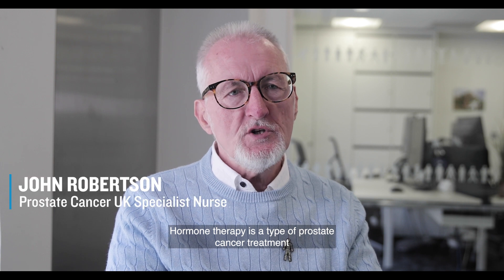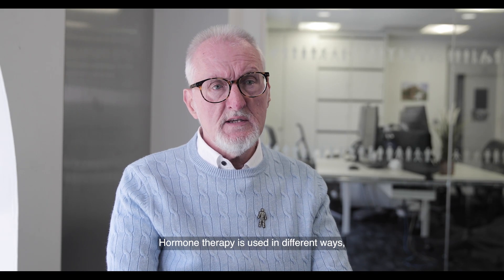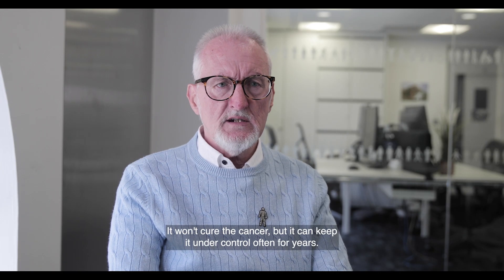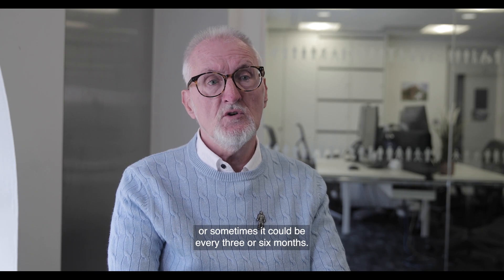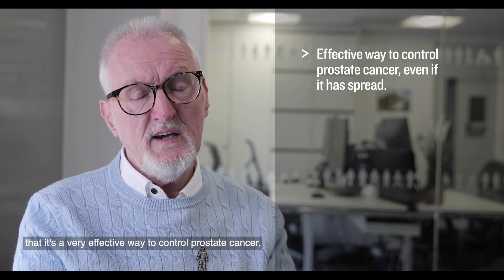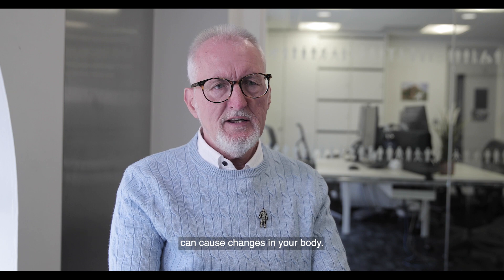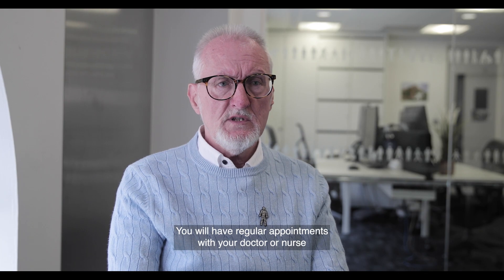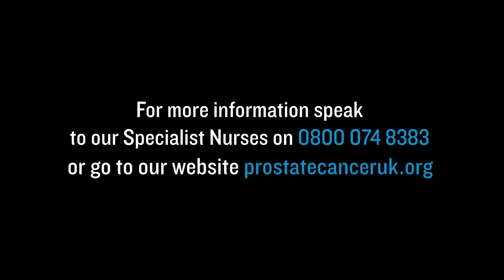Ask a Nurse: What is hormone therapy?